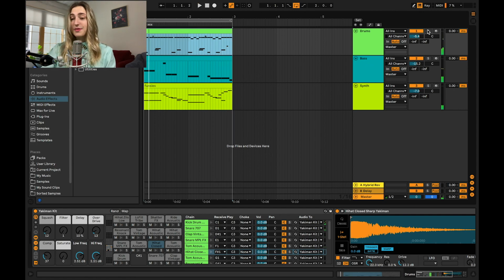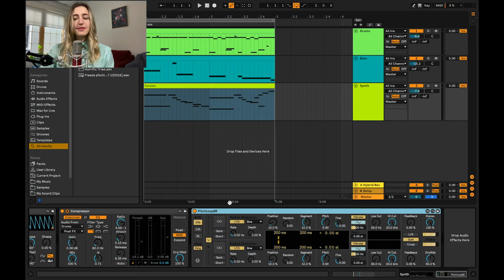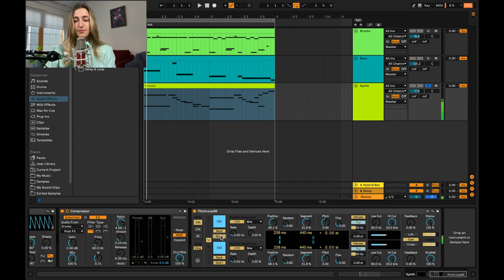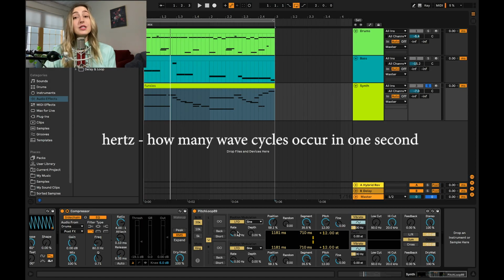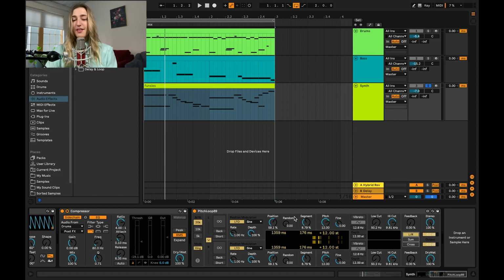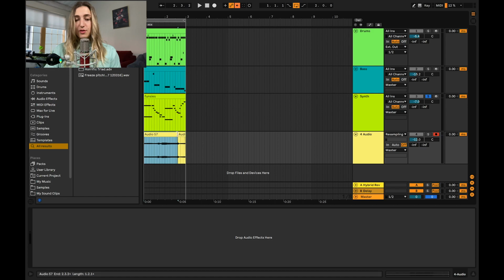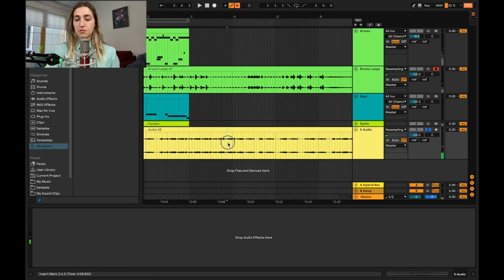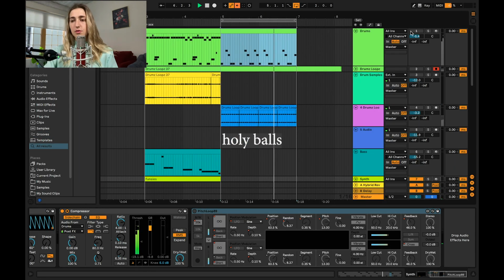All About Max for Live Packs - PitchLoop89 | Beat Lab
Watch guest host @lillianfrances breakdown Pitchloop 89 for sound design and beat making.

Created in collaboration with Robert Henke, this Ableton 11 device is based on an early digital effects processor.  The outcome is jittery glitch effects, delayed digital shimmers, and outlandish vibrato.

About Lillian Frances

Lillian Frances is a sonic collager hailing from Sacramento, CA. Frances attended Beat Lab in 2015 and 2019 and has since taught Ableton courses at The Library of MusicLandria in Sacramento.  Her unique alt-pop style has been compared to Lorde, Sylvan Esso, and Billie Eilish. Her 2018 EP, Timeism, was praised by NPR's Heavy Rotation, Indie Shuffle, and Cap Radio.